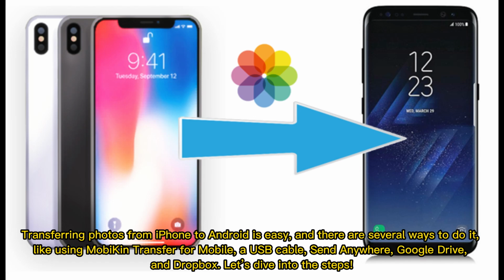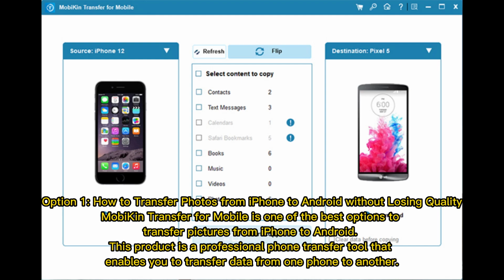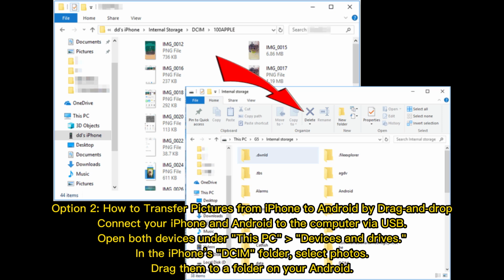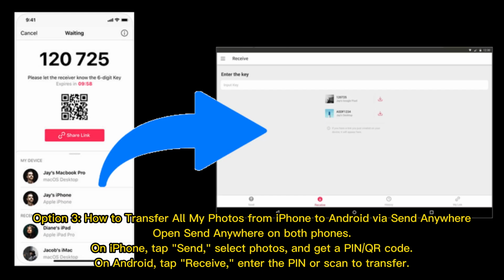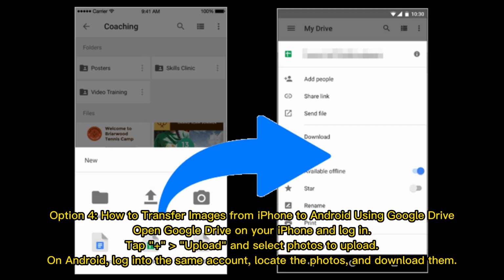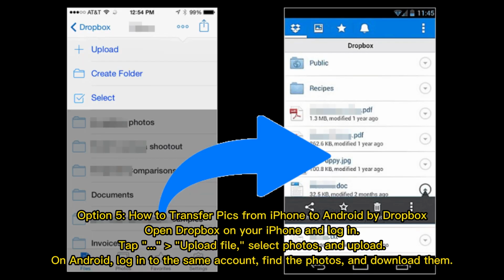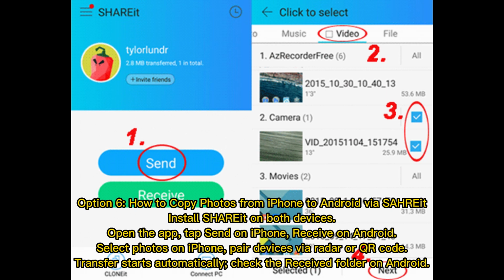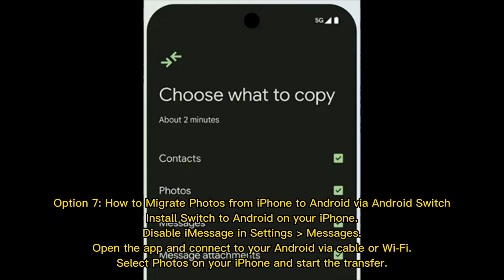7 Tactics: How to Transfer Photos from iPhone to Android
This easy tutorial offers 7 fast and smart ways on how to transfer photos from iPhone to Android without error. Using these methods, you will be able to copy your pictures over with ease.

00:00 Start
00:19 Option 1: How to Transfer Photos from iPhone to Android without Losing Quality
00:38 Option 2: How to Transfer Pictures from iPhone to Android by Drag-and-drop
01:01 Option 3: How to Transfer All My Photos from iPhone to Android via Send Anywhere
01:21 Option 4: How to Transfer Images from iPhone to Android Using Google Drive
01:40 Option 5: How to Transfer Pics from iPhone to Android by Dropbox
01:59 Option 6: How to Copy Photos from iPhone to Android via SAHREit
02:21 Option 7: How to Migrate Photos from iPhone to Android via Android Switch